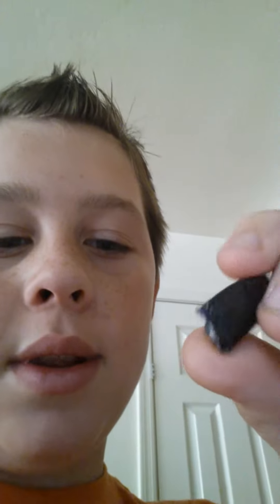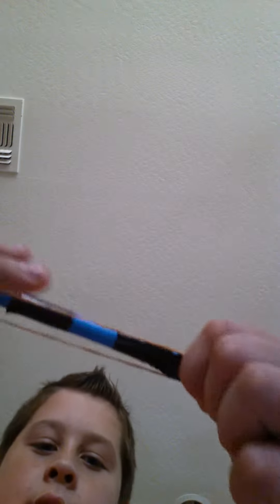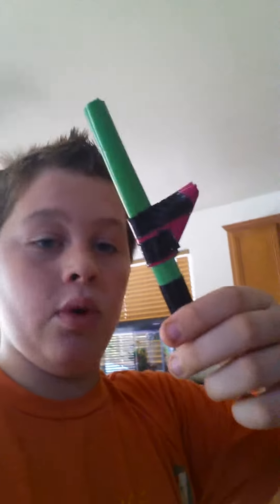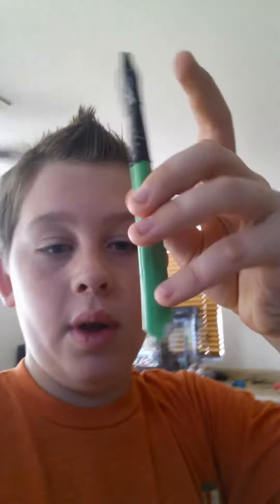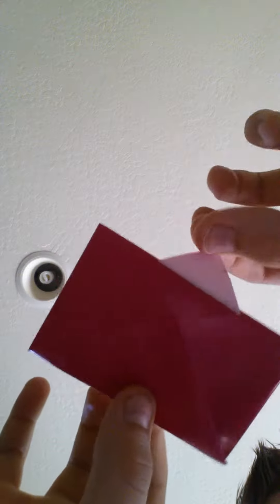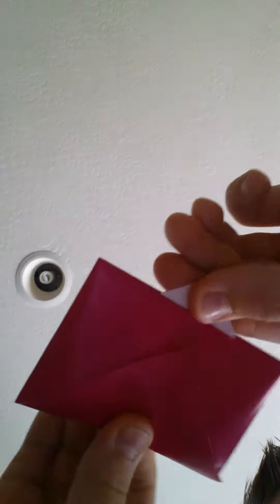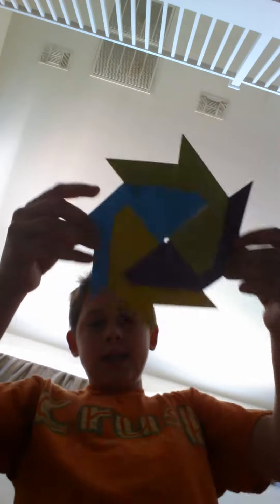Origami weapons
Hey